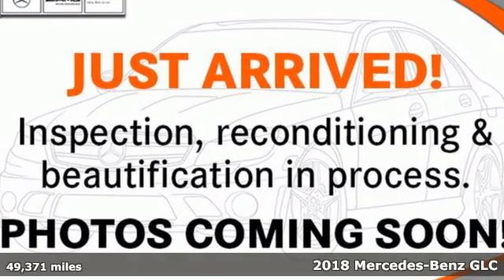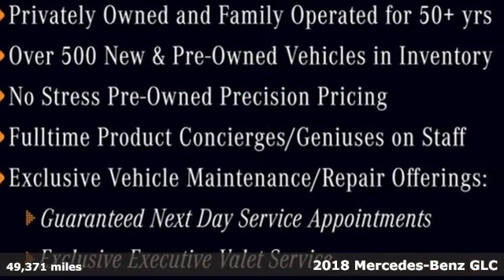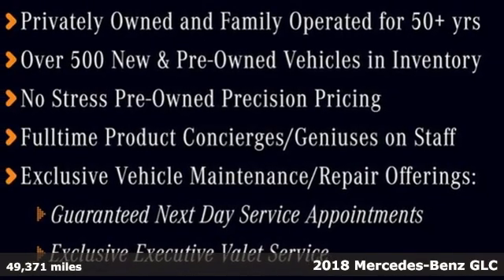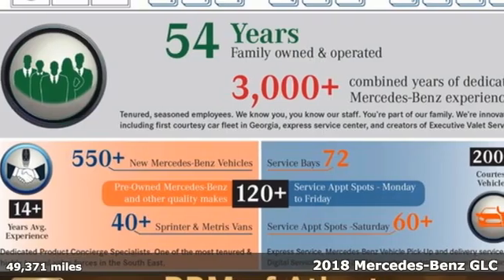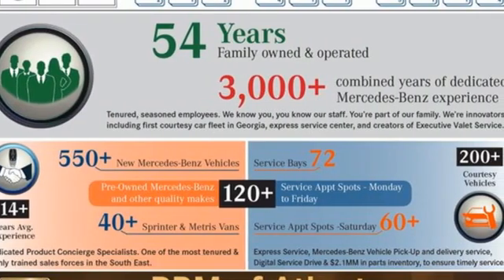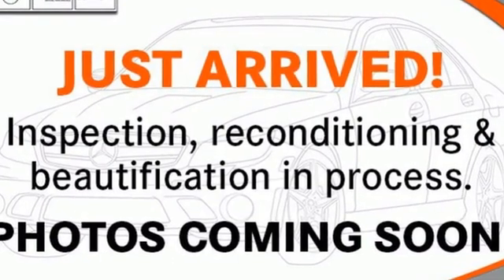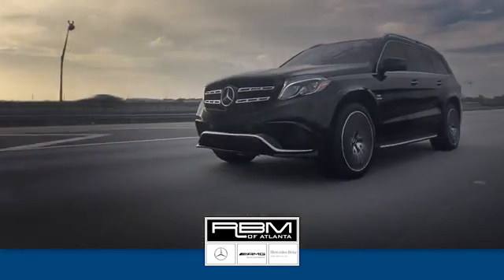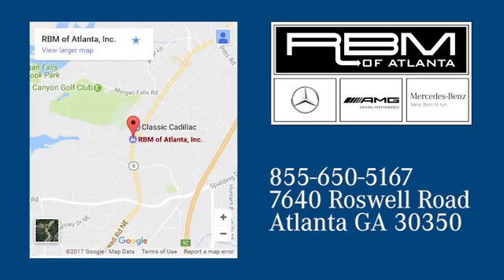Certified 2018 Mercedes-Benz GLC Atlanta GA Sandy Springs, GA U17382A - SOLD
Year: 2018
Make: Mercedes-Benz
Model: GLC
Trim: GLC 300 SUV
Engine: 4 2.0 L
Transmission: Automatic
Color: Black
Interior: Silk Beige/Black
Mileage: 49371
Stock #: U17382A
VIN: WDC0G4JB6JV062083
CERTIFIED, ONE OWNER, CLEAN CARFAX! RBM OF ATLANTA PEDIGREE VEHICLE, SOLD AND SERVICED HERE. WHEELS: 18 5-SPOKE, WHEEL LOCKING BOLTS, SILK BEIGE/BLACK, MB-TEX UPHOLSTERY, REAR SEAT ENTERTAINMENT & COMFORT ADAPTER, PREMIUM PACKAGE -inc: SiriusXM Satellite Radio, free trial period, KEYLESS GO, Blind Spot Assist, 115V AC Power Outlet, PORCELAIN FABRIC HEADLINER, PANORAMA ROOF, MULTIMEDIA PACKAGE -inc: Touchpad, Radio: COMAND System w/Navigation, 8.4 high resolution LCD screen w/3D map views, enhanced voice control system, 10GB music register, single disc CD/DVD player, Gracenote album information including cover art, SD card slot, SiriusXM traffic and SiriusXM weather w/3-year subscription, COMAND Single CD/DVD, DVD Coding, Navigation Map Updates For 3 Years, LED HEADLAMPS, ILLUMINATED STAR. This Mercedes-Benz GLC has a dependable Intercooled Turbo Premium Unleaded I-4 2.0 L/121 engine powering this Automatic transmission.*Experience a Fully-Loaded Mercedes-Benz GLC GLC 300 SUV *ADVANCED PARKING ASSISTANCE PACKAGE -inc: Parking Package, HANDS-FREE ACCESS, PARKTRONIC w/Active Parking Assist, Surround View Camera System, HANDS-FREE Comfort Package , BLACK, Window Grid Antenna, Wheels: 18 5-Spoke (R31), Valet Function, Urethane Gear Shifter Material, Trunk/Hatch Auto-Latch, Trip computer, Transmission: 9G-TRONIC Automatic -inc: DYNAMIC SELECT, Transmission w/TouchShift Sequential Shift Control w/Steering Wheel Controls, Tracker System, Towing Equipment -inc: Trailer Sway Control, Tires: P235/60R18 All-Season Run-Flat, Tire Specific Low Tire Pressure Warning, Tailgate/Rear Door Lock Included w/Power Door Locks, Systems Monitor, Smart Device Integration, Side Impact Beams, Roof Rack Rails Only, Roll-Up Cargo Cover.*Visit Us Today *Test drive this must-see, must-drive, must-own beauty today at RBM of Atlanta, 7640 Roswell Road, Atlanta, GA 30350.

Address:
7640 Roswell Road